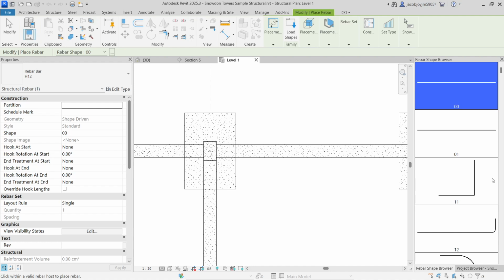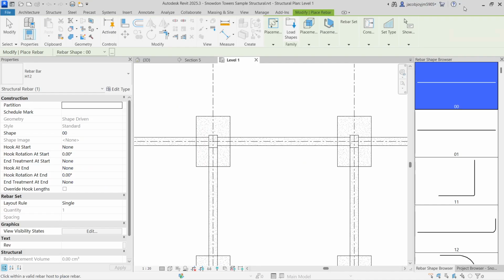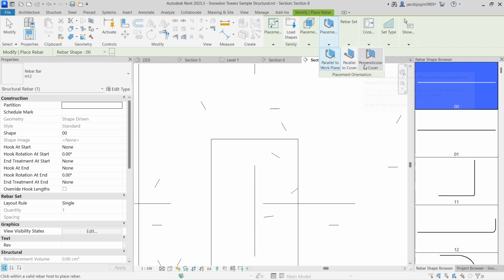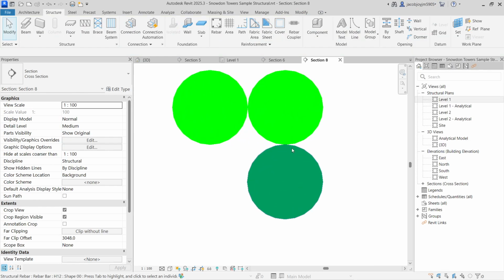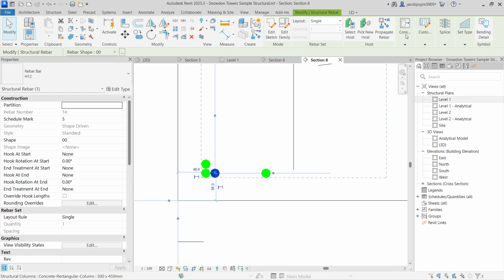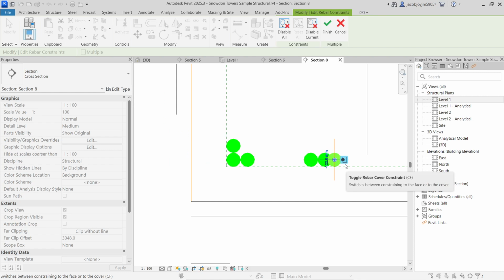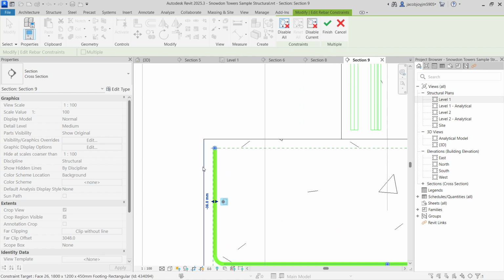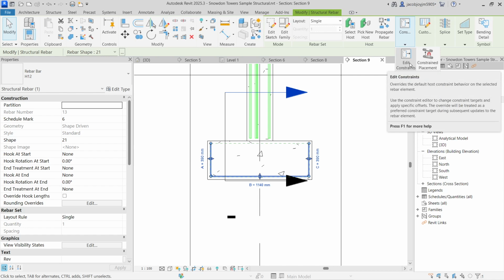Constrained Placement and Editing options for rebar in Revit